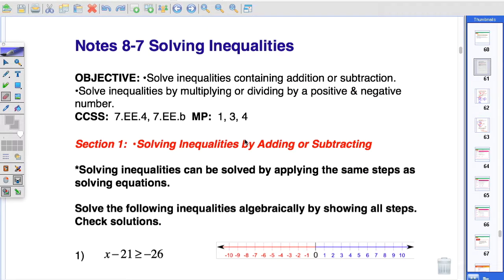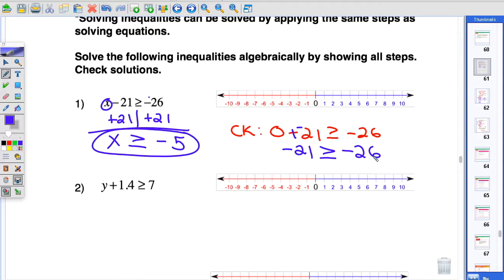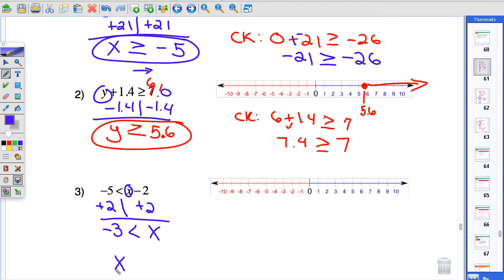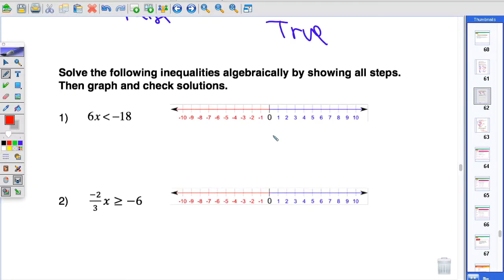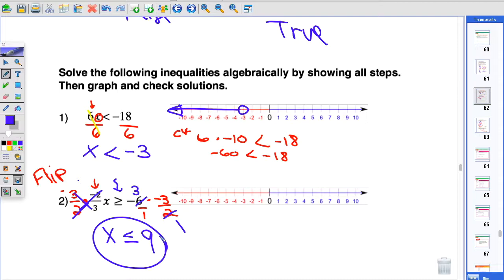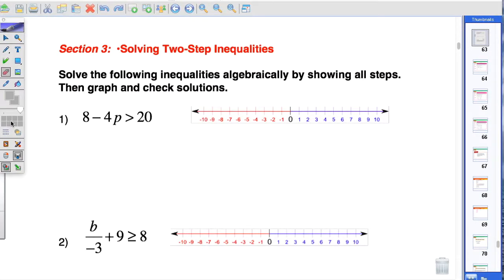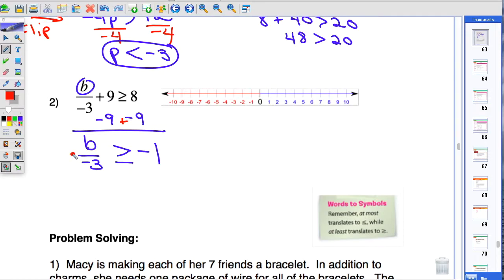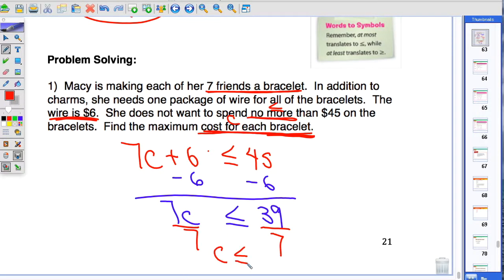Video Notes Lesson 8-7